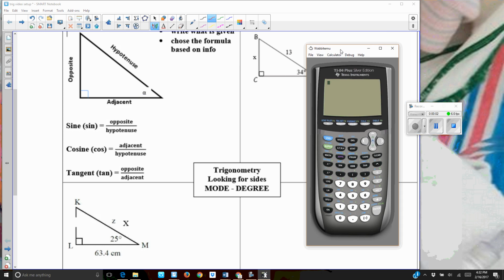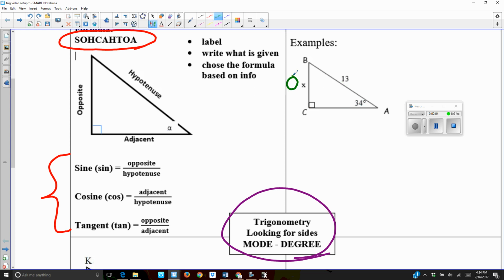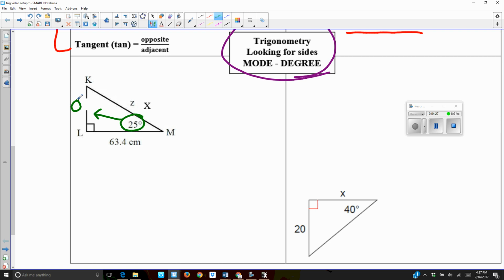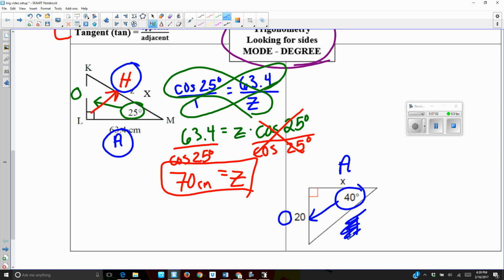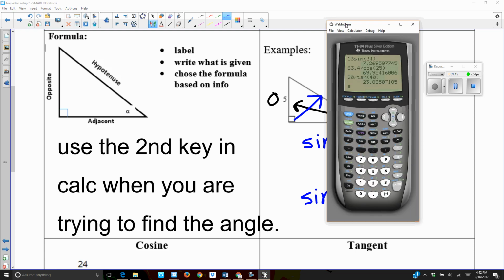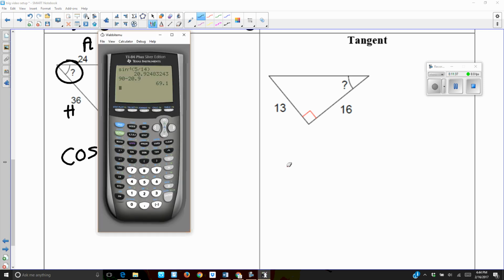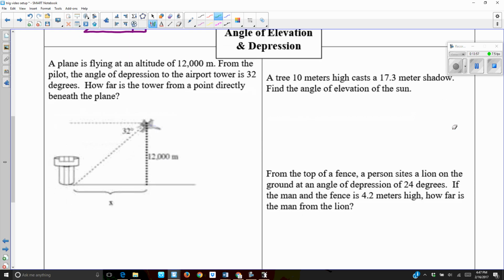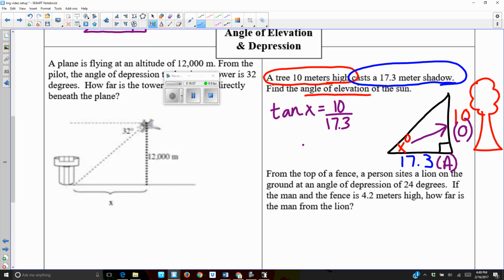solving right triangles trig